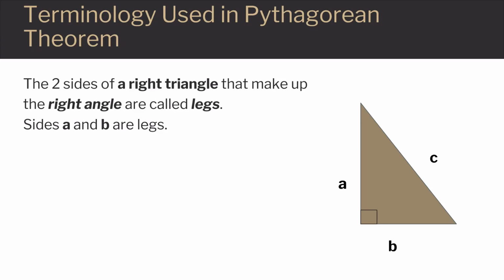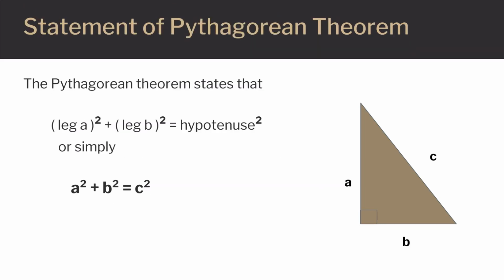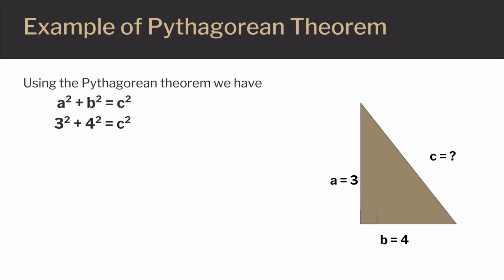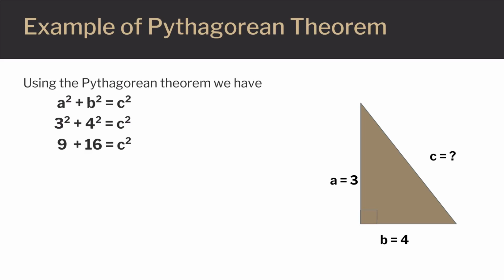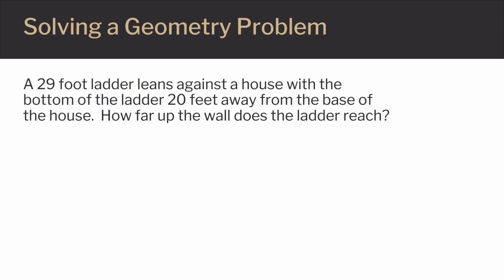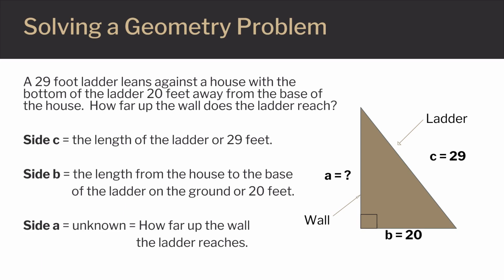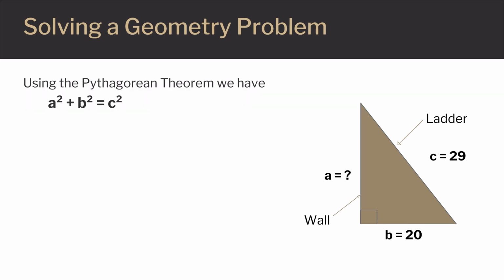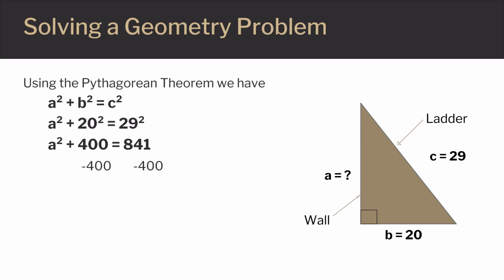Pythagorean Theorem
This Purdue Global Math Center video presents the terminology and statement of the Pythagorean Theorem and how to use the Pythagorean Theorem to solve geometry problems.